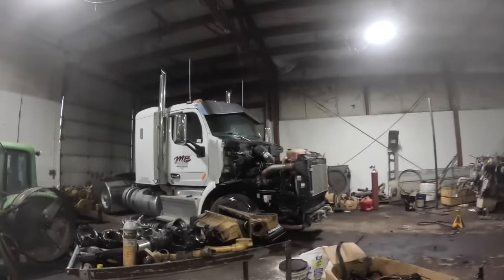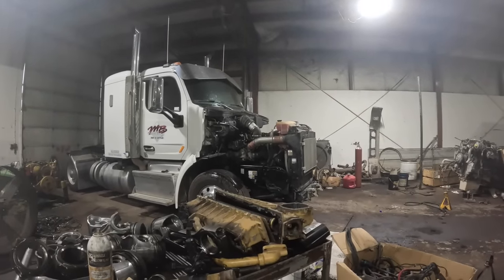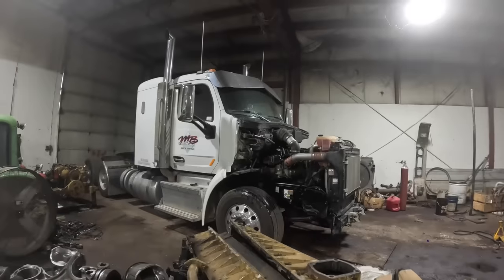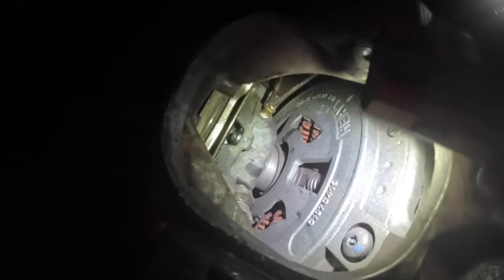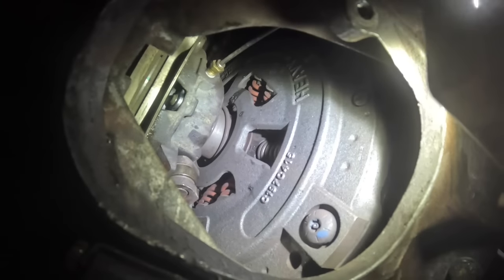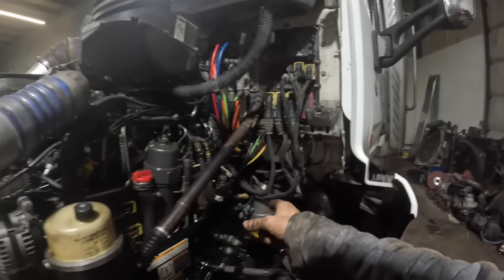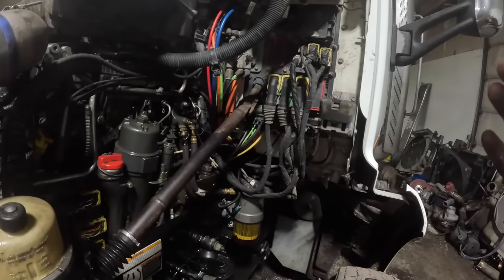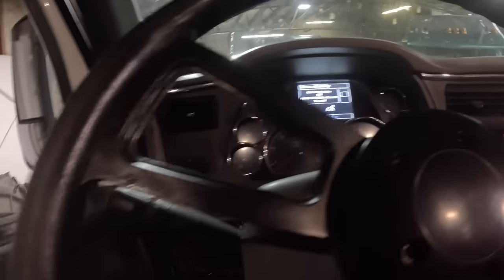Eaton Utrashift clutch reset.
Explaining the process I went through to reset the clutch on this Eaton transmission.